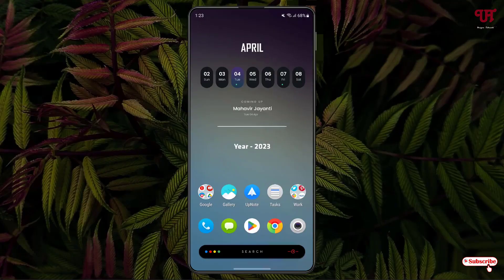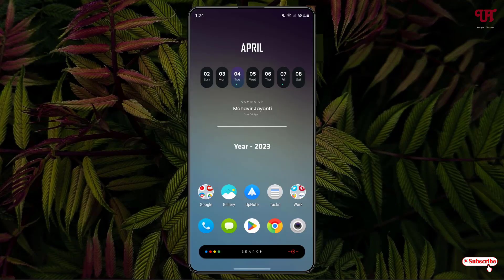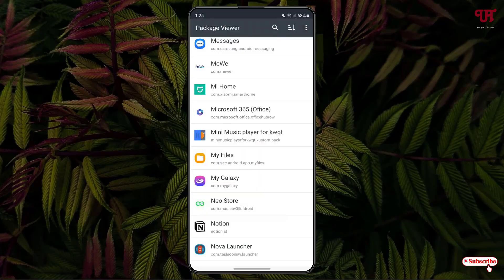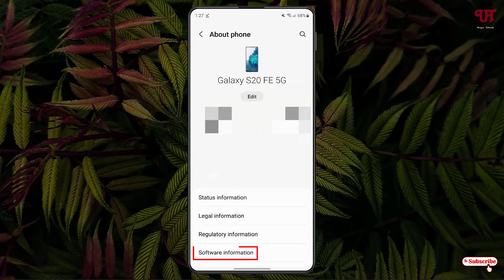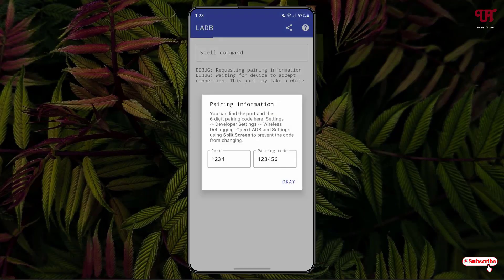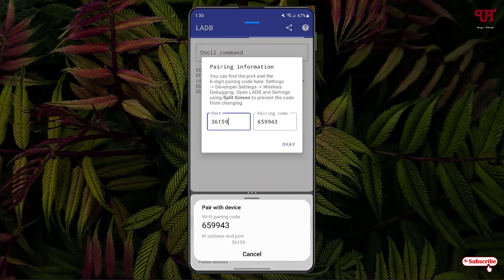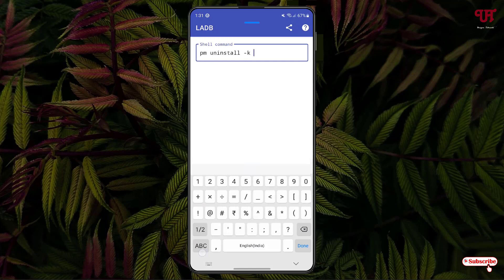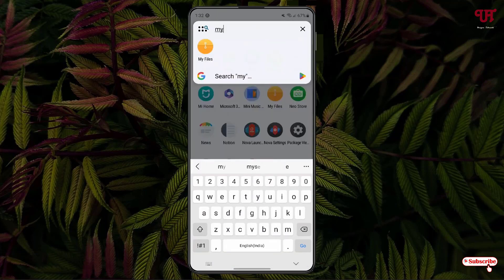How to Delete any Android apps that can't be Uninstalled without Rooting or Needing any Computer ?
This video tutorial is all about How to Delete any Android apps that can't be Uninstalled without Rooting or Needing any Computer.